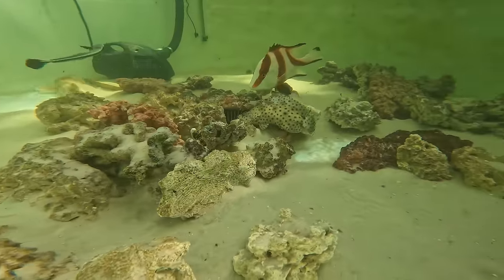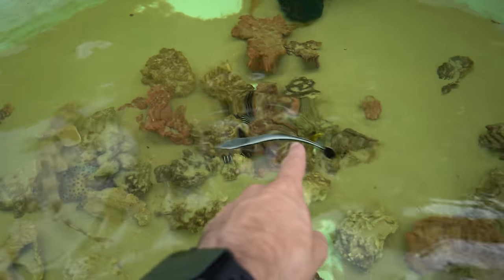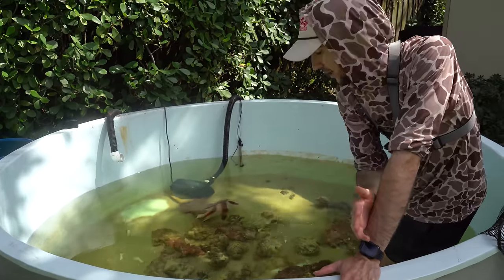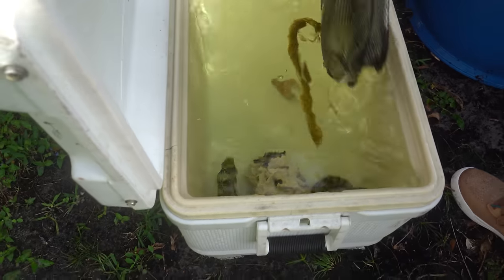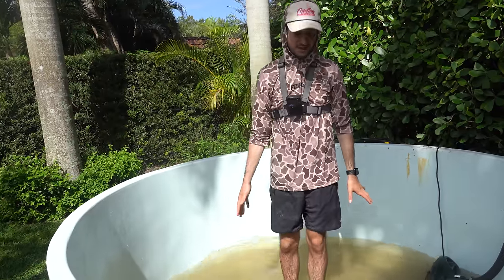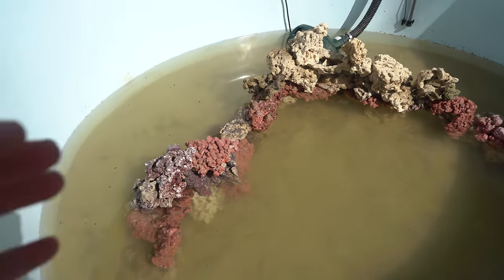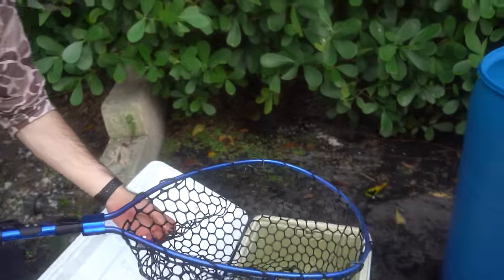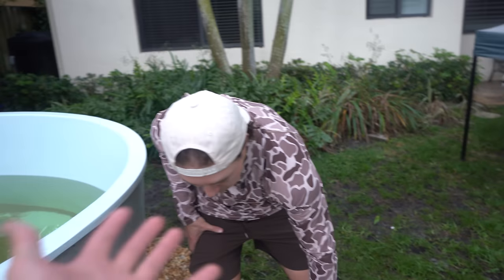My DREAM Backyard SALTWATER POND is Back!!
Checkout the NEW Fish Guy Outdoor Collection here!

The saltwater pond is back! Get ready for some bangers dropping soon!

the_fishguys
FishGuyJack